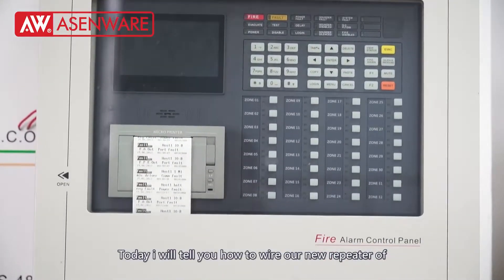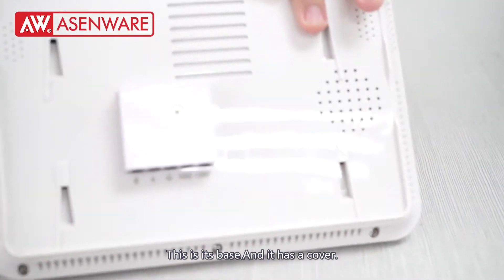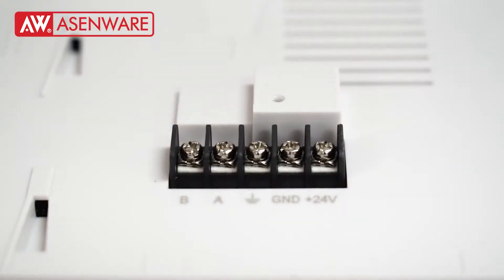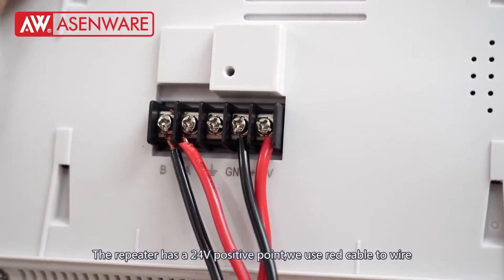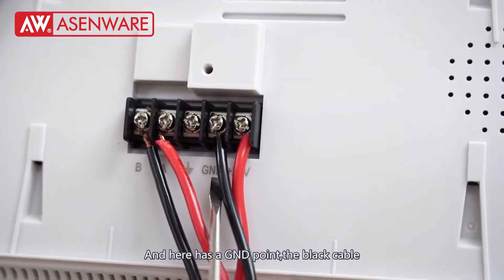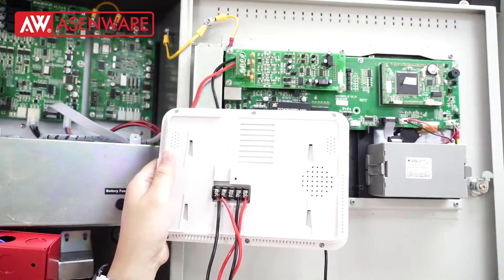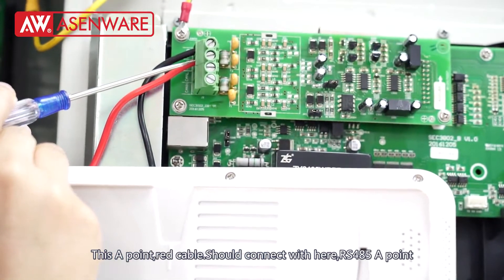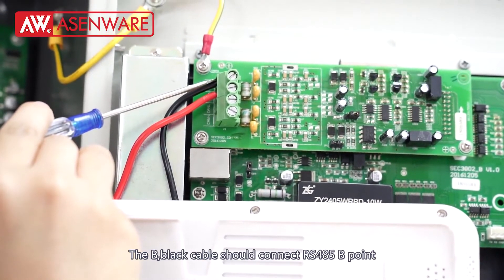How To Wire Addressable Fire Alarm System Repeater Panel（New）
In This Video Asenware Fire Alarm System Technician  Shows How To Wire Addressable Fire Alarm System Repeater Panel FP300.
Addressable Fire Alarm Control System